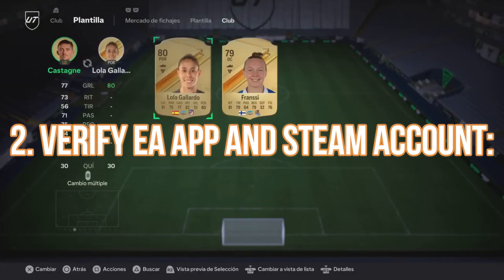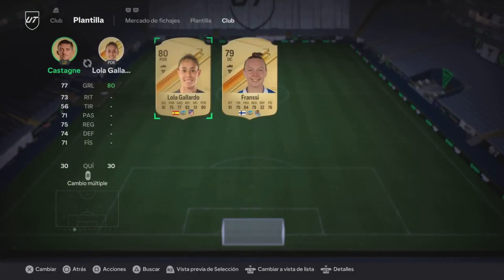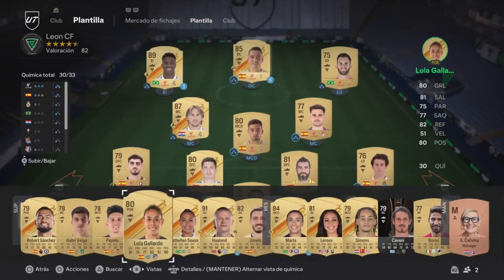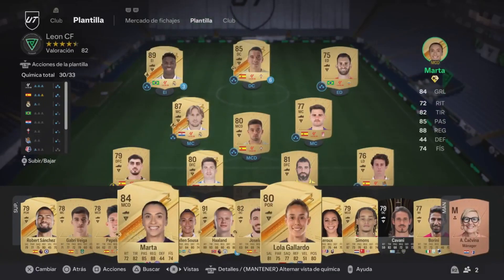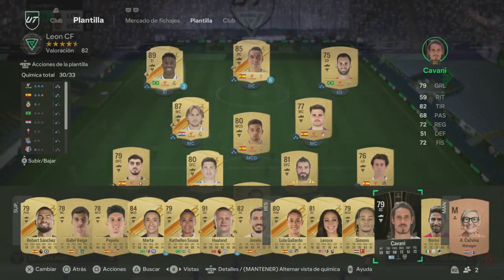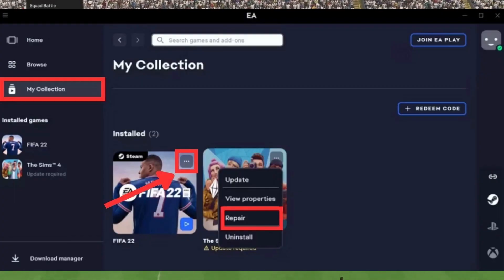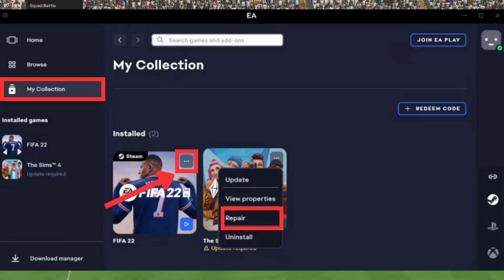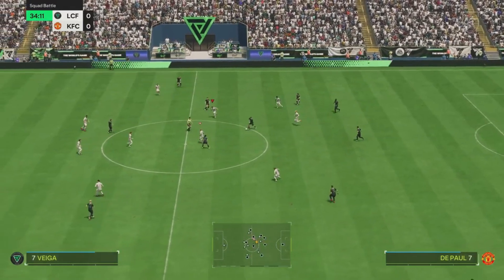How to fix Cannot Connect EA Account to Steam “Something Went Wrong” Error in EA FC 24 Crossplay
Today we're going to talk about a major issue that EA FC 24 How to fix Cannot Connect EA Account to Steam “Something Went Wrong” Error in EA FC 24 Crossplay players are facing - the multiplayer not working problem. It's frustrating, we know, but we've got some solutions that can help you overcome this issue and get back to playing with your friends.